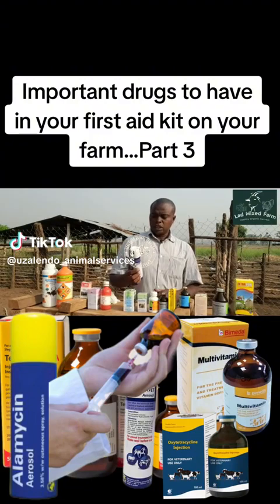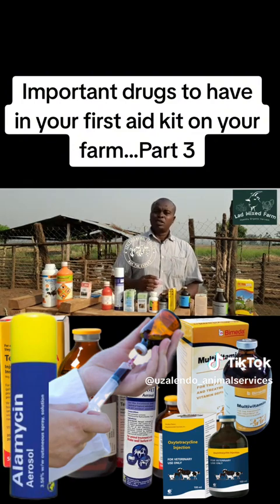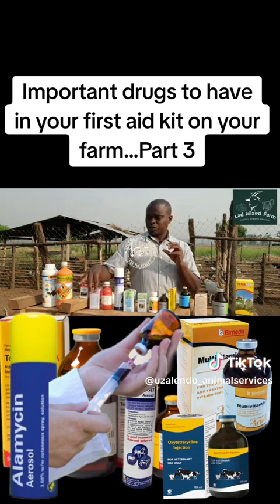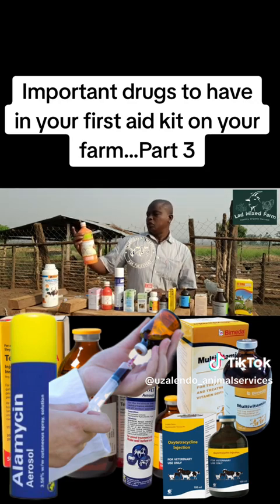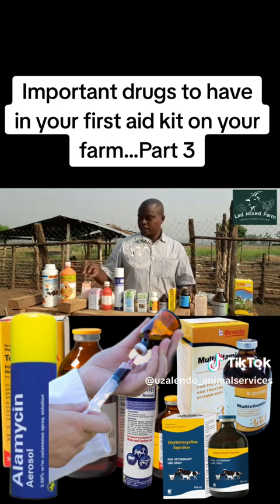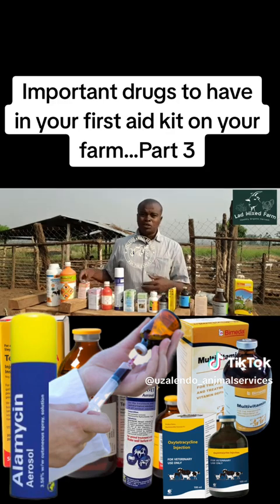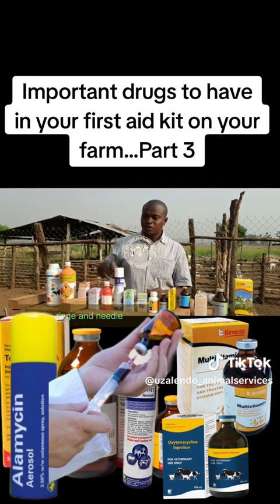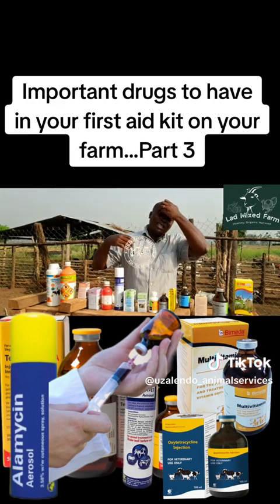Medication for Goats & other livestock (part 3)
Video from fashakin1993